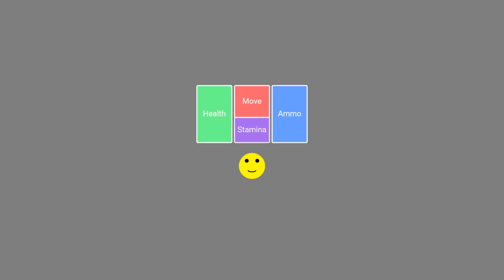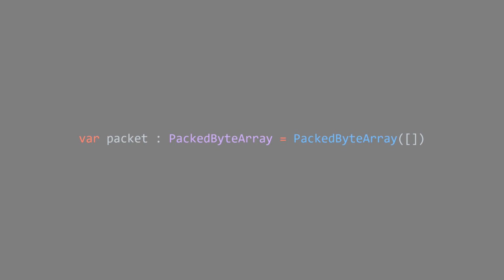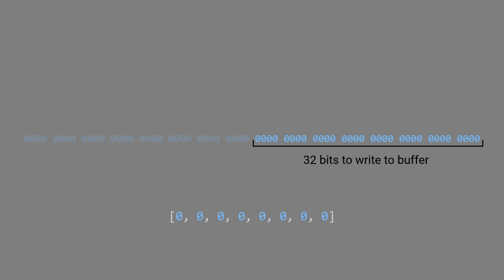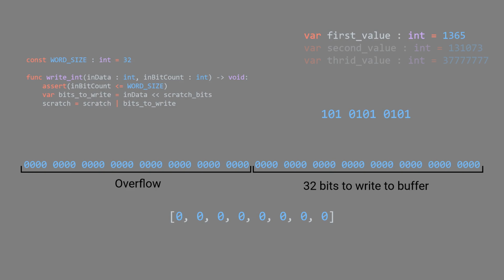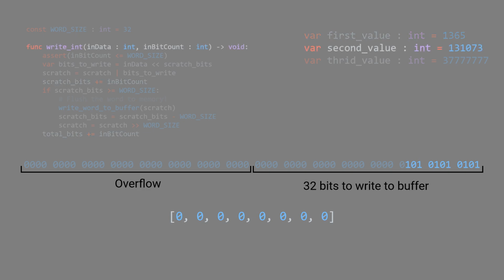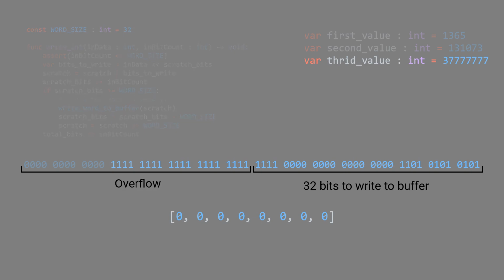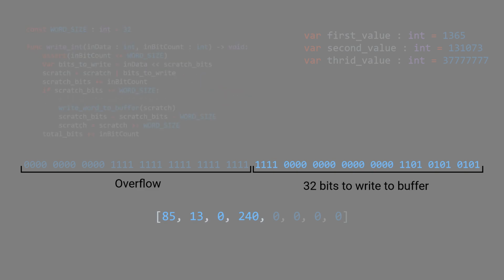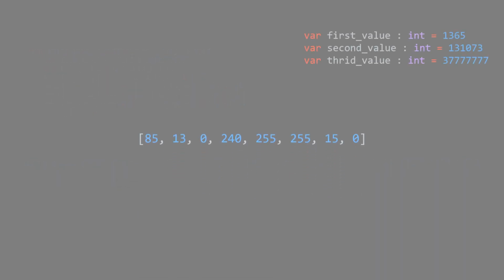Custom Compression For Networked Packets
This breaks down how a custom compression algorithm lets us send as much data as possible with each packet.